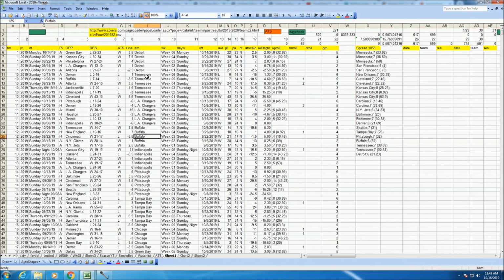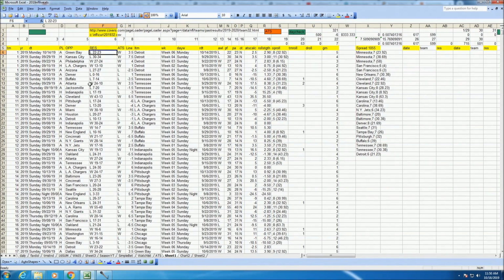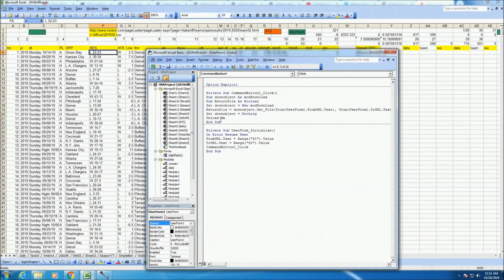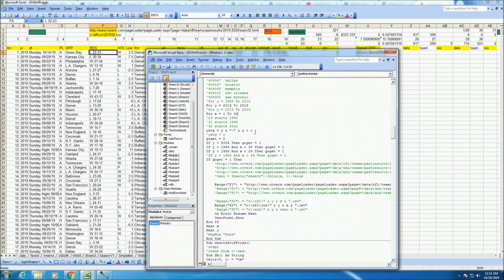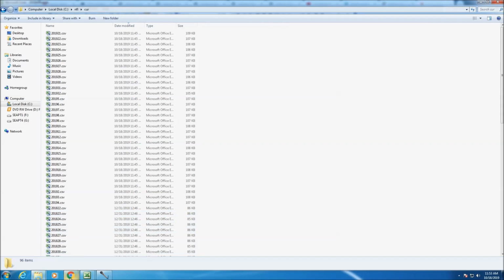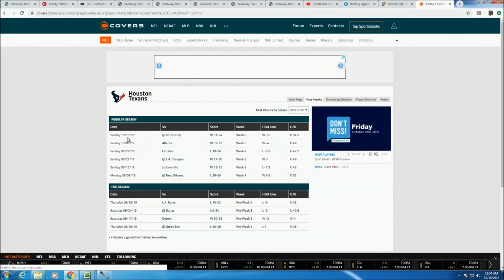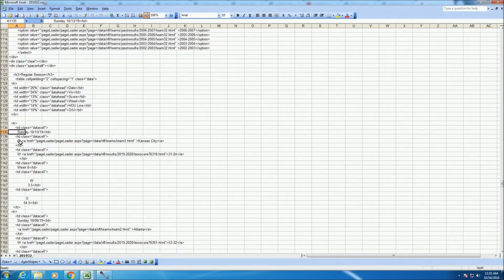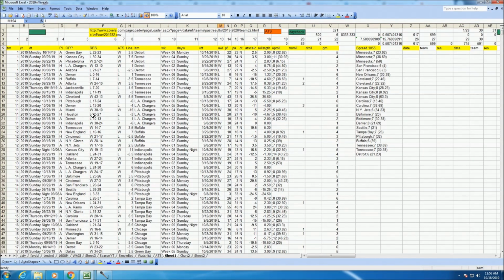updated csv code video - how to pull sports data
This subject was 3 years old and I just wanted to refresh with a clearer video and code.